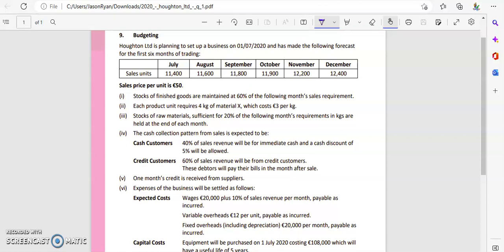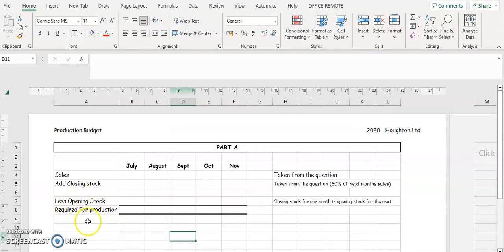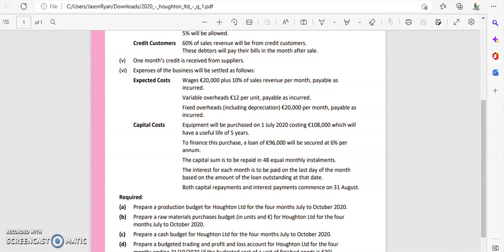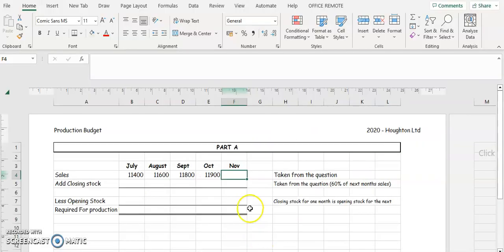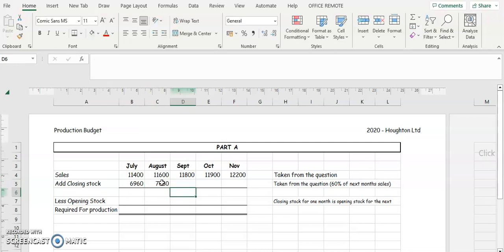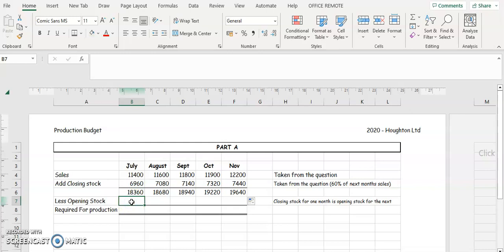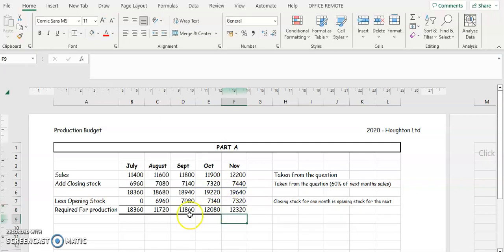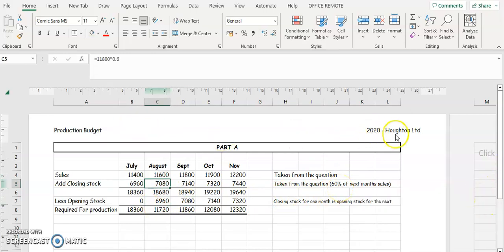2020 - Houghton Ltd - Part A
2020 - Houghton Ltd - Cash Budgets - Part A - prepare a production budget